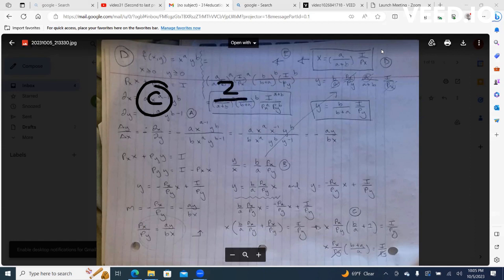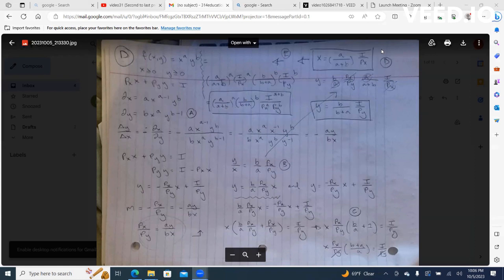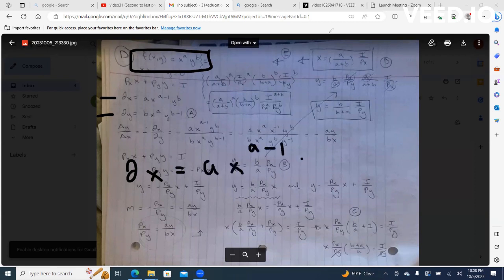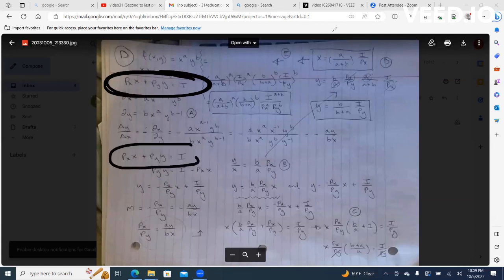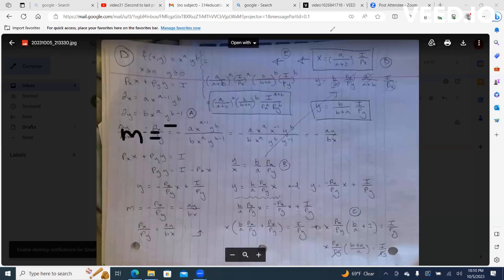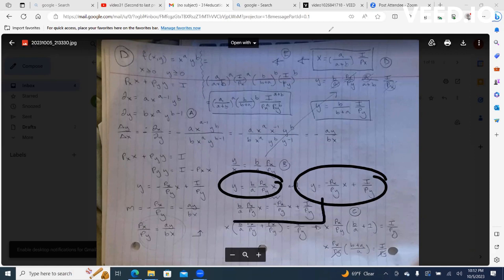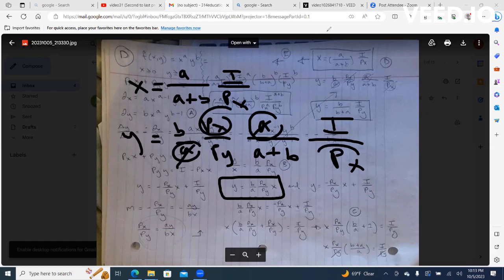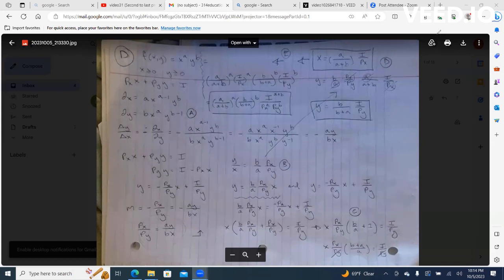video32 (Chapter 2 Complete)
Finally done with chapter 2
In this video we outline " by far " the hardest problem in Chapter 2
The final hw problem done !!!